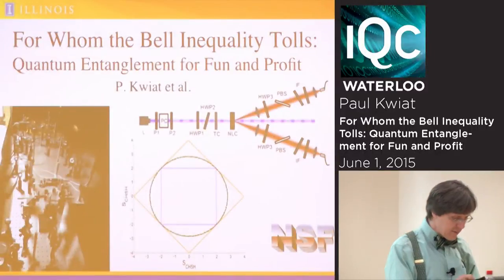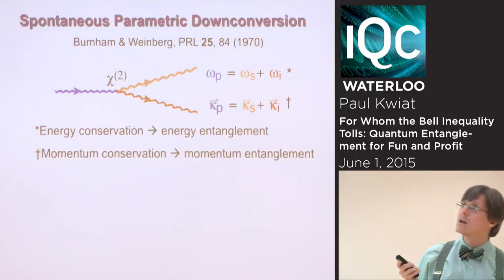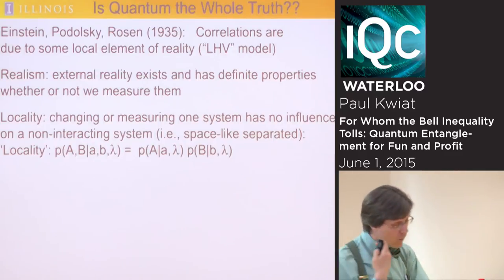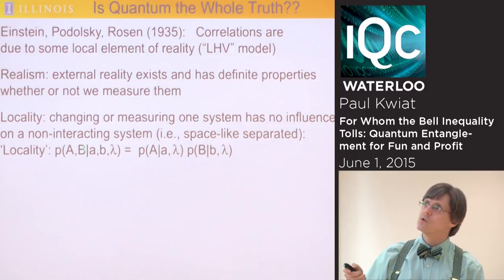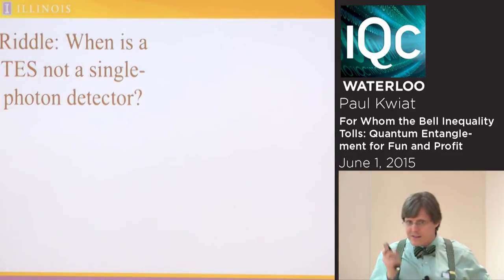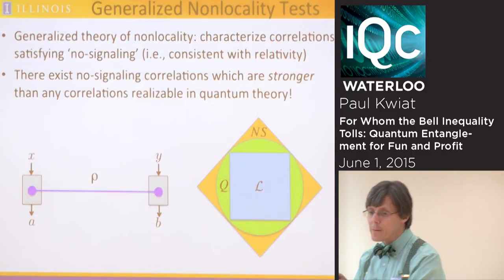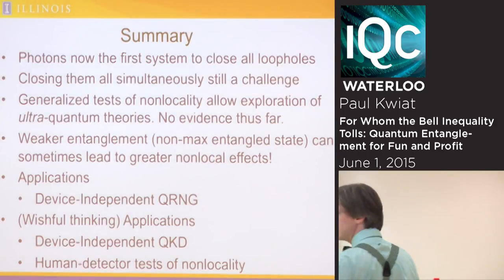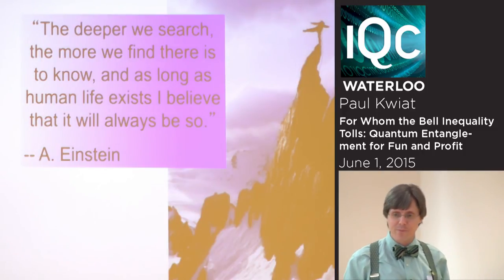Quantum Entanglement for Fun and Profit - Paul Kwiat - June 1 2015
Nearly 80 years after Schroedinger described entanglement as the quintessential nonclassical phenomenon, and 50 years after Bell showed the inconsistency of quantum correlations with local realism, the quantum information revolution seeks to use its almost magical properties to enable new feats in information processing. As we shall see, entanglement can now be produced at high rates with exquisite precision, enabling unprecedented tests of nonlocality and such feats as quantum cryptography and teleportation. Nevertheless, we are still learning to push the boundaries in new nonlocality experiments, to close previous experimental loopholes, and to develop new ways of thinking about -- and maybe even 'seeing' -- quantum nonlocality. In this lecture, Paul Kwiat describes our recent efforts along these lines; time and appetites permitting, I may give a brief lesson in quantum cooking.

Paul G. Kwiat is the Bardeen Chair in Physics, at the University of Illinois, in Urbana-Champaign. A Fellow of the American Physical Society and the Optical Society of America, he has given invited talks at numerous national and international conferences, and has authored over 135 articles on various topics in quantum optics and quantum information, including several review articles. His research includes the phenomena of quantum interrogation, quantum erasure, and optical implementations of quantum information protocols, particularly using entangled—and hyperentangled—photons from parametric down-conversion.